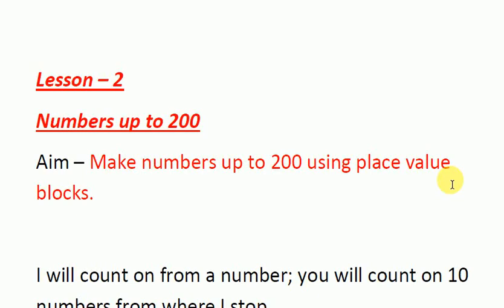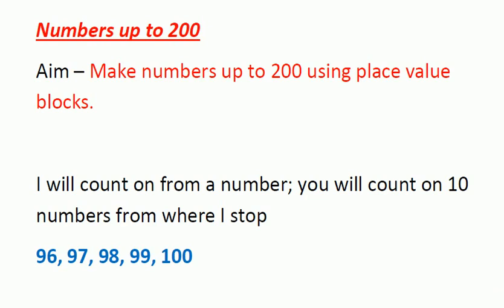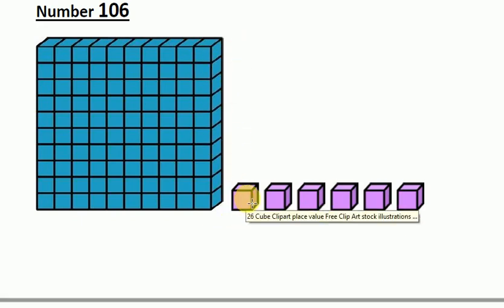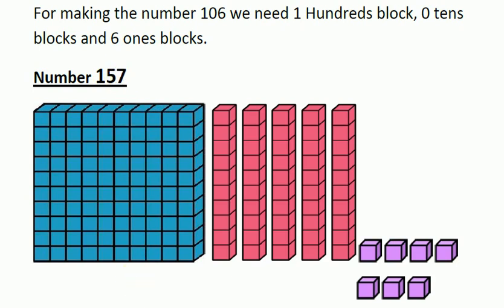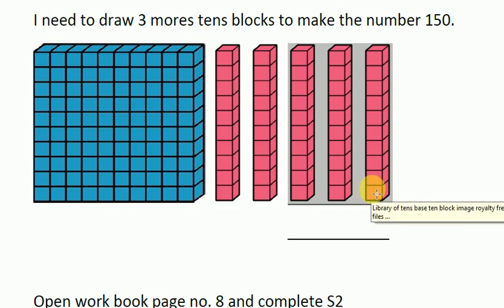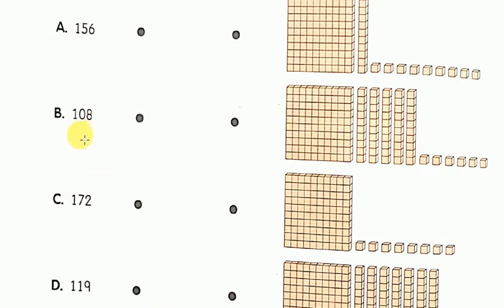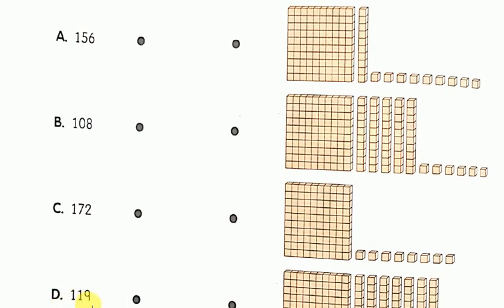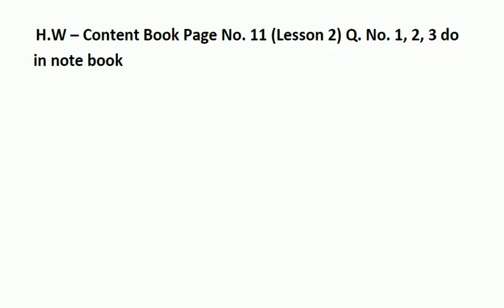Grade 2 Maths Block 2 Introduction to Hundreds Lesson 2 Numbers up to 200